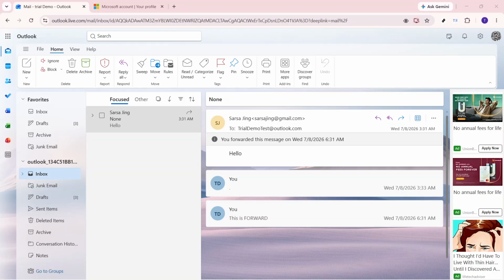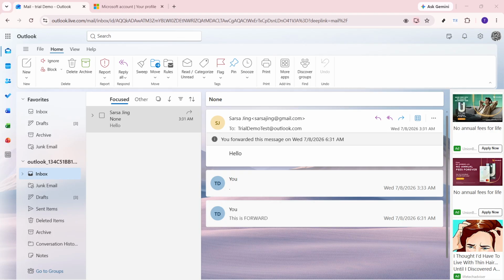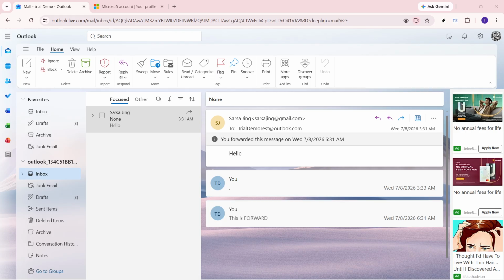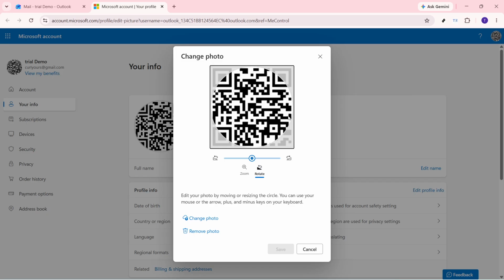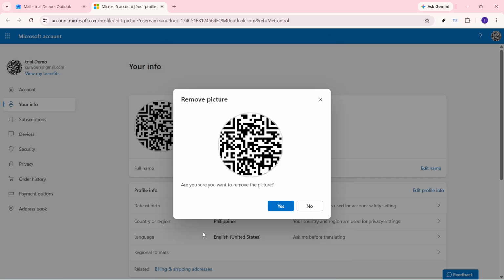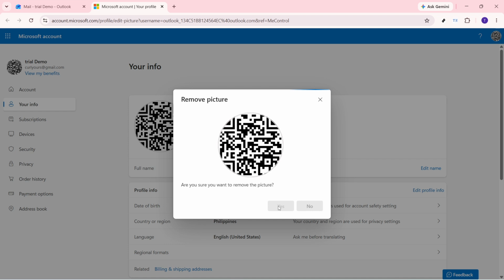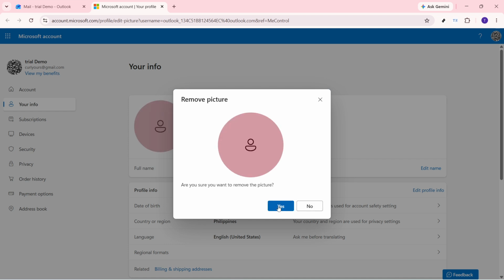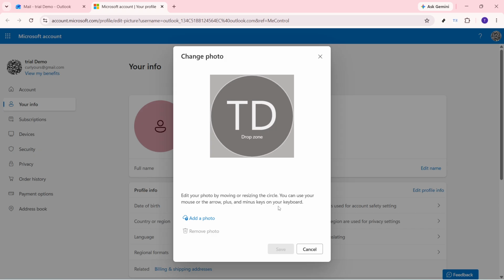How to remove Outlook profile picture (Step By Step 2026)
How to remove Outlook profile picture